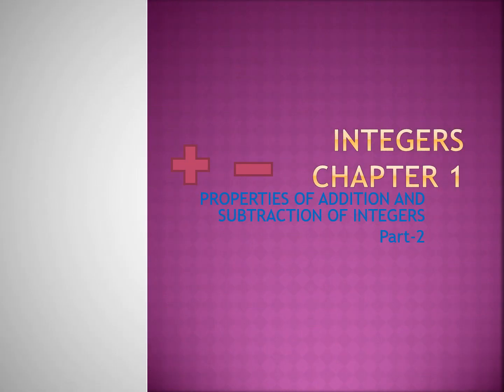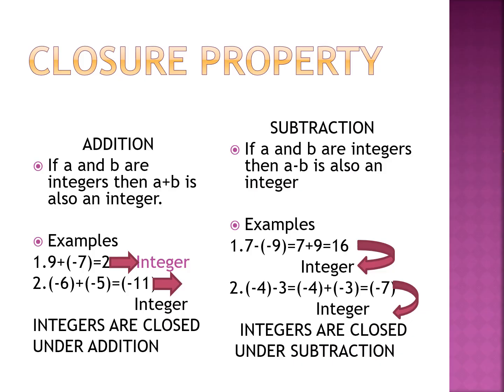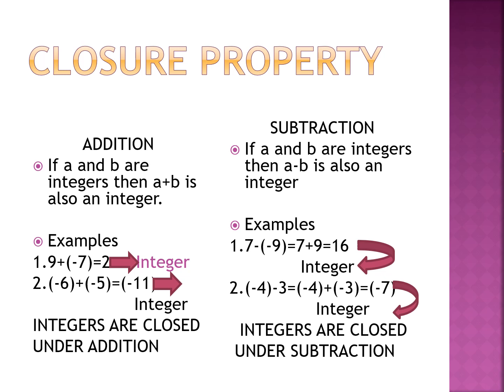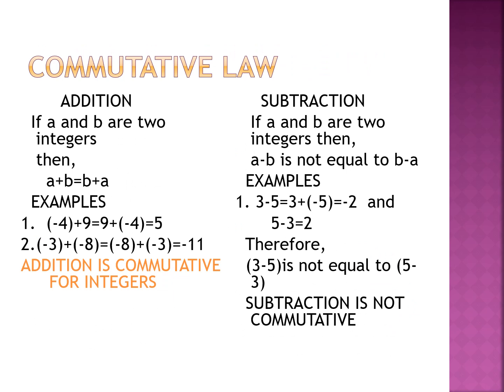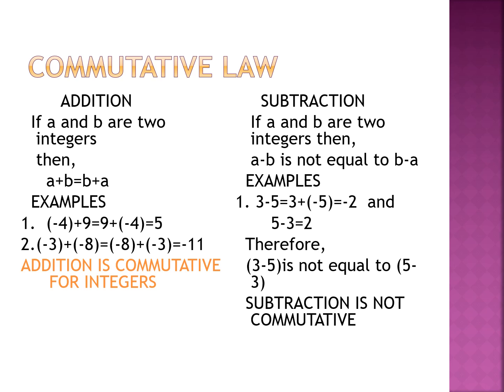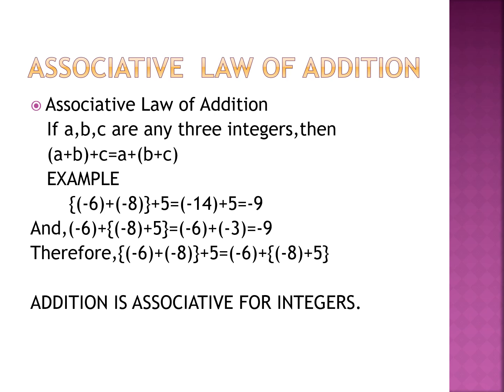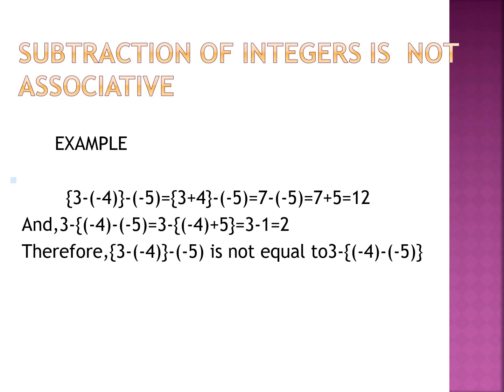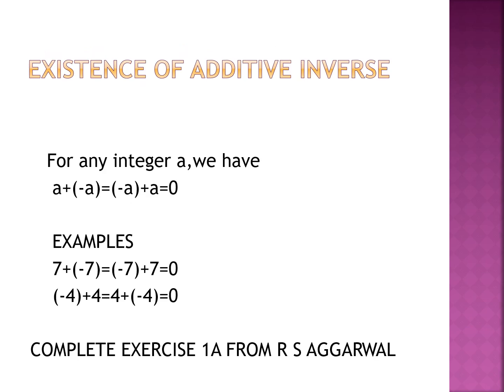CLASS VII (MATHEMATICS) CHAPTER 1 "INTEGERS" (Part 2)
CLASS VII (MATHEMATICS)
CHAPTER 1 "INTEGERS" (Part 2)

By - Ms.Bharti gangwar

For Solving the Exercise 1A, click on the links below and watch the videos 👇